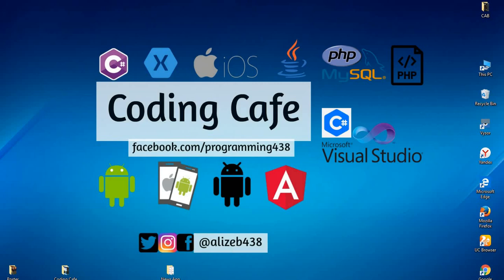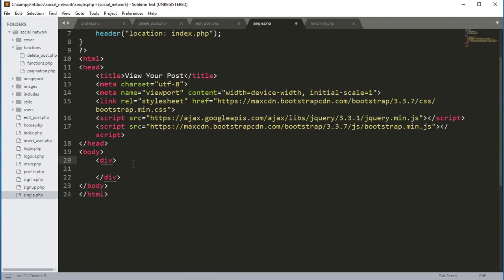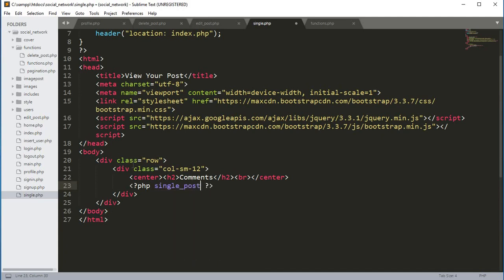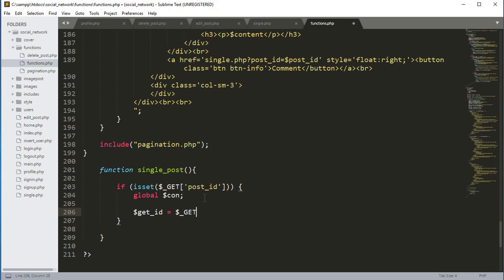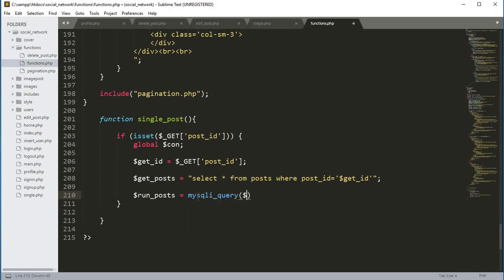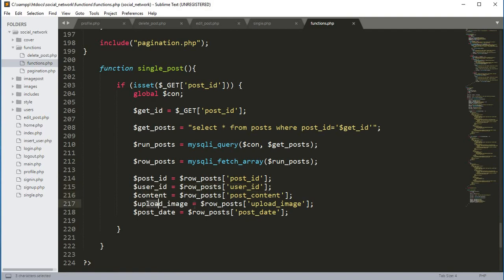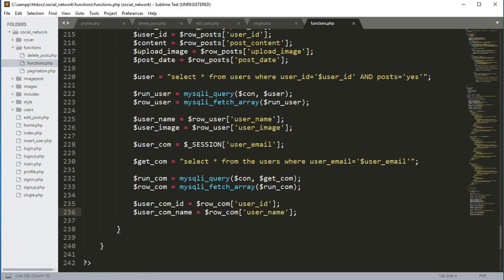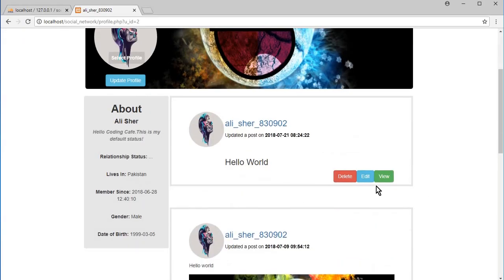New Social Network in PHP & MySQLi - PHP Projects Tutorial 23 Working on View button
In this video tutorial#23 we will work on view post button where a user can view post if user click on view post button.